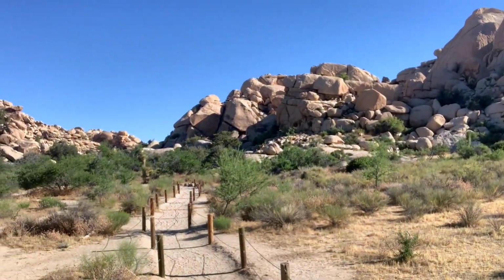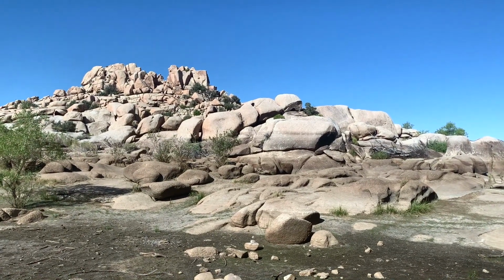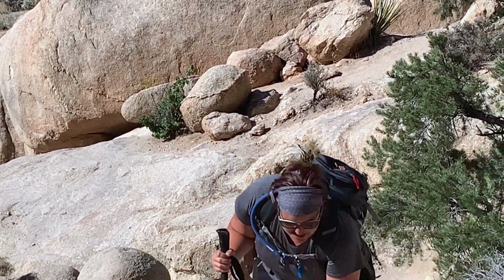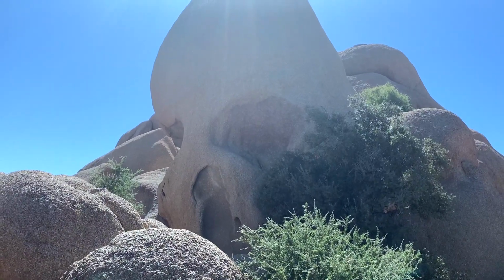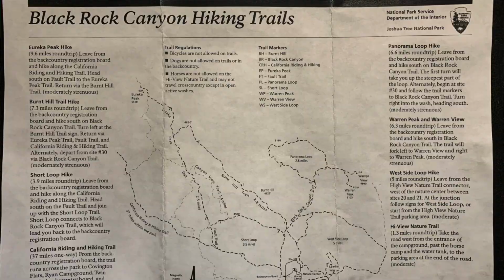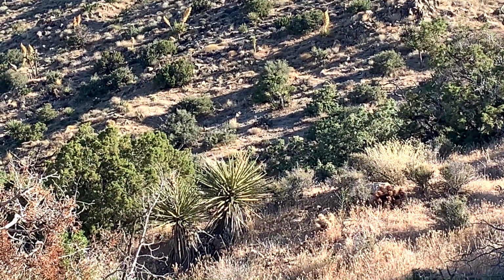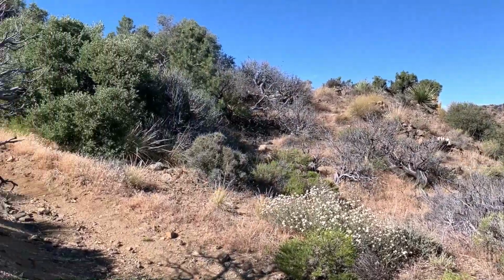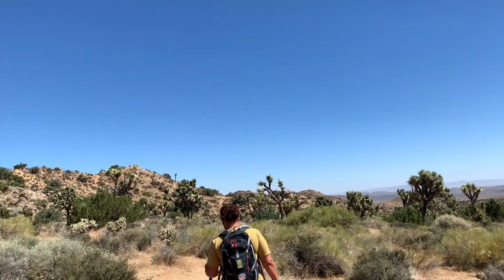Hiking Joshua Tree National Park | Palm Spring, Ca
Episode 47: Hiking Joshua Tree National Park in Palm Spring, Ca

ℹ️ Your next stop on the WildWestVaca is Palm Springs, California, and Joshua Tree National Park. What is a Joshua Tree? We didn’t know either until visiting this beautiful national treasure!

Southern California by Riot, Ghosts of California by Wes Hutchinson, Vacation Uke by ALBIS

📸 All photos and videos are ©️Cruisin’ with the Colemans and are taken on an iPhone 7 and 10XR.